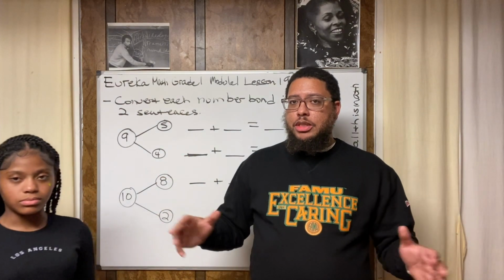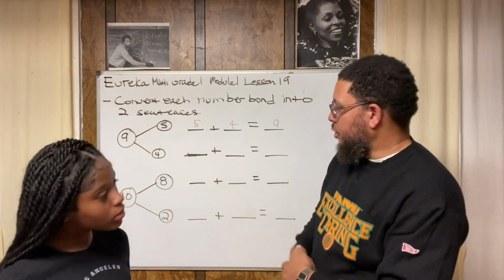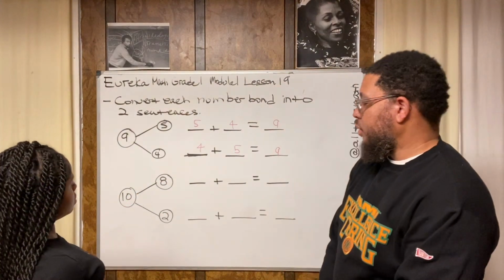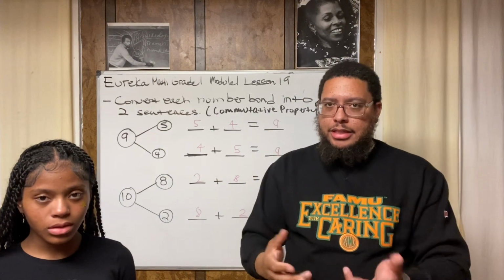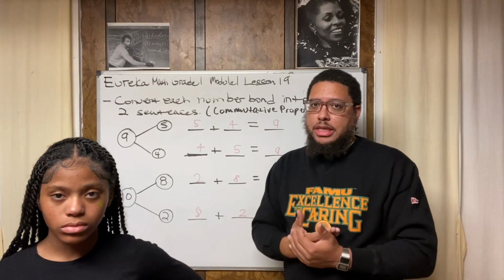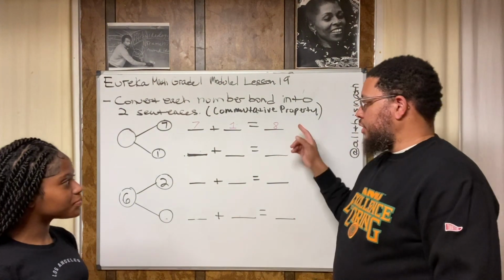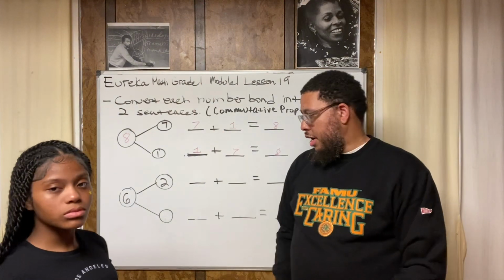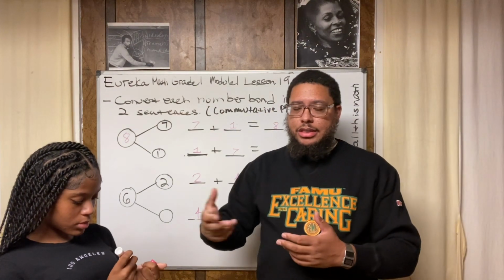Eureka Math Grade 1, Module 1, Lesson 19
In this video Professor Parker and his daughter Assata tackle the commutative property and show how it can be used to make addition using the "count on" method easier. They create different number sentences from number bonds.

1) 9 = 5 + 4

2) 10 = 8 + 2

3) ___ = 7  + 1

4) 6 = 2 + ____